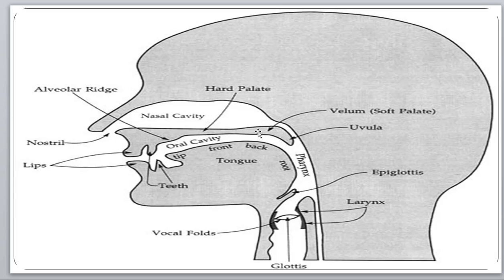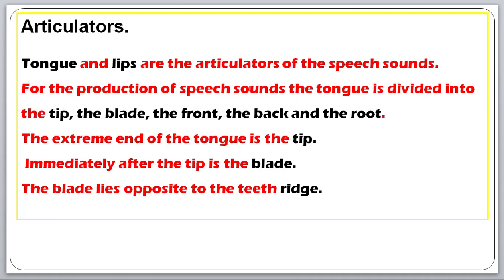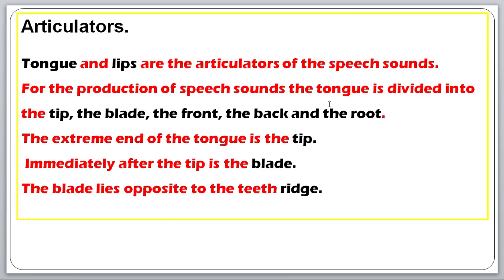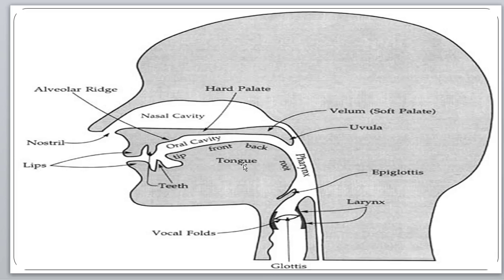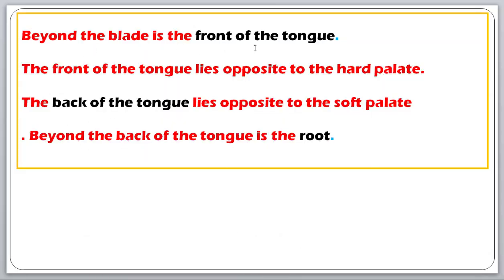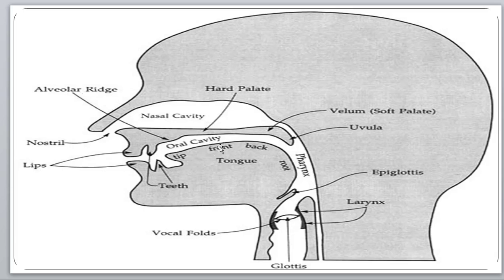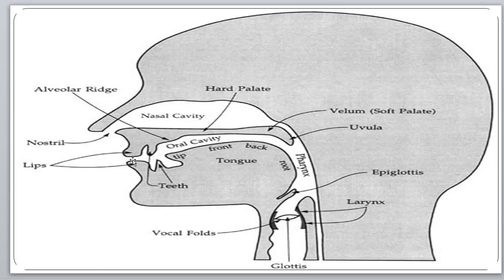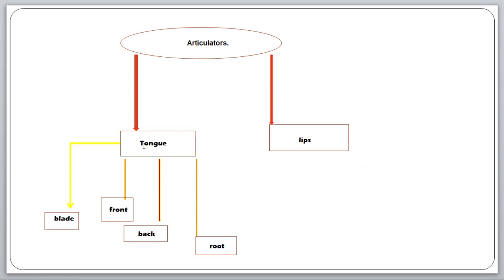07 Organs of Speech Articulators 6 min,02 sec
Organs of Speech
1)     Write an essay on organs of Speech.
All the speech sounds in most of the languages are produced by the Pulmonic Egressive Air- Stream mechanism. For this mechanism, various organs of our body are put into function. They are called Organs of speech.
The organs of speech include the lungs, the tongue, the teeth, and the lips. All these organs have both primary and secondary functions. The other organs involved in producing speech sounds are vocal cord, and windpipe. The function of the vocal cord and windpipe is to convert the air from the lungs into speech sounds.
The Organs of Speech are divided into three groups.1) Respiratory System2) Phonatory System and 3) Articulatory System
a)     Respiratory System:
         Refer Airstream Mechanism
b)     Phonatory System:
         The Phonatory system includes larynx, vocal cord and windpipe. The larynx is called Adam’s apple. It is located at the top of the windpipe. In the larynx, there is a pair of lip-like structures. It is called vocal cord. This vocal cord has an opening called Glottis. The vocal cord can be closed or opened. When the two cords come very close together , the glottis will shut completely. When we breathe the air gets in and out. The vocal cord opens. The Glottis also remain open. The air enters the lungs through the windpipe. The lungs pump the air out. During this time the vocal cord remains wide apart. The Glottis remain open. The speech sound produced during this time is voiceless sounds. It is also called breathed sounds. Examples for voiceless sound are “ Peel, ten, chin, fine, think” etc.
         During the production of certain speech sounds the vocal cord remains loosely held together. The air from the lungs makes the vocal cord close and open rapidly. The sound produced during this time is called voiced sound. Examples for voiced sound are “gill, judge, zoo, red,wing etc.”
c)      Articulatory System
         The Articulatory system consists of teeth- ridge, hard palate, soft palate and uvula. The teeth  roof of the upper front teeth. It is convex in shape. It is called Alveolar ridge or Alvelom. Immediately after the teeth ridge there is a hard and bony part called hard palate. It is concave in shape. The roof of the mouth next becomes soft and fleshy. It is called a soft palate.It is also called Velum. After the Velum a fleshy structure hangs loosely it is called Uvula.
         The soft palate divides the sounds into a) Oral Sound b) nasal Sound c) Nasalized sound
2)     Write an essay on Soft Palate and hard Palate.
a)     Oral Sound (Soft palate)
The back part of the roof of the mouth is called soft palate. The soft palate acts like a valve. The air passes through it. If the soft palate is raised the nose passage is blocked. The air escapes through the mouth. Such speech sounds are called oral sounds. Examples for oral sounds are peel, bag, date etc. Oral sounds are also called Velic Closure.
b)     Nasal Sounds:
         If the soft palate is lowered the air passage moves through the nose. The mouth passage is blocked. The speech sounds produced during this time are called nasal sounds. Examples for nasal sounds are “ sum, sun, sung etc. Nasal sounds are velic openings. Nasalised Sounds:
         Sometimes the soft palate is lowered. But it does not block the mouth passage. During this time the air from the lungs pass both through the nose and the mouth. Such speech sounds are called nasalized sounds. Examples for nasalized sound is the French word “bon”(good).
c)      Hard Palate
The middle part of the roof of the mouth is hard and bony. This is called hard palate. For the production of the (      ) sound the tongue is placed against the hard palate.
3)     Write an essay on Articulators.
Tongue and lips are the articulators of the speech sounds. For the production of speech sounds the tongue is divided into the tip, the blade, the front, the back and the root. The extreme end of the tongue is the tip. Immediately after the tip is the blade. The blade lies opposite to the teeth ridge. Beyond the blade is the front of the teeth. The front of the teeth lies opposite to the hard palate. The back of the tongue lies opposite to the soft palate. Beyond the back of the tongue is the root.
Lips
The lips play an important role in the production of speech sounds. Lips play a vital role in producing the following words. “pill, bill, mill.” For producing the above words the lips are tightly shut and opened.

-V.GuruDev Rajan